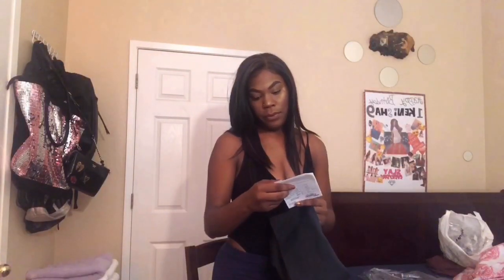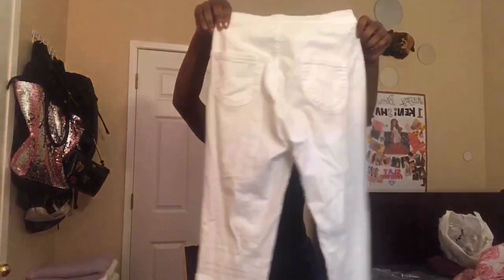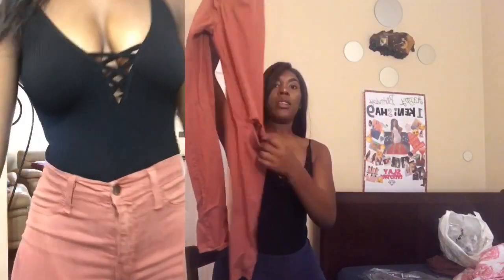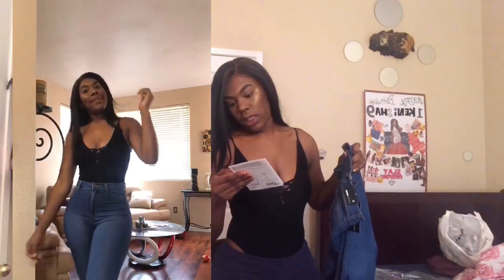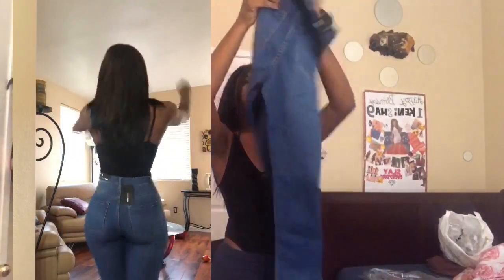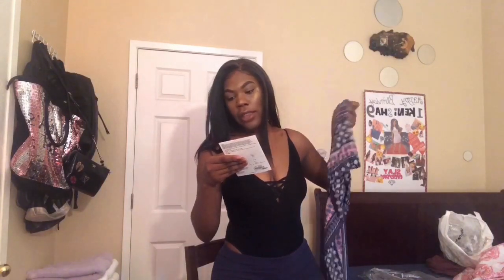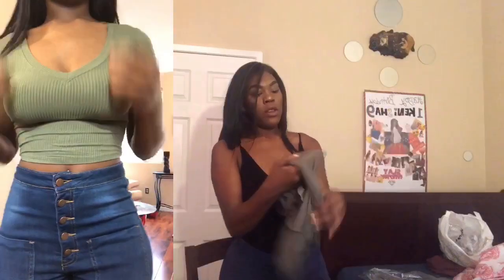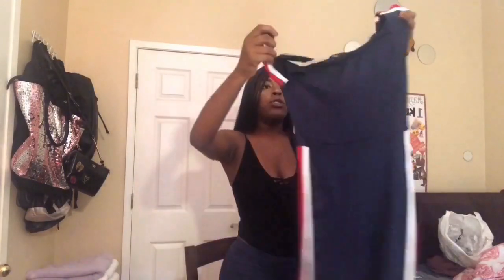JEANS FASHION NOVA TRY ON HAUL!!!!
I really hope you like this video sorry if I was talking really fast and loud.. I was REALLY EXCITED and hot ... But please like and subscribe and also comment down a video Idea I love getting those...

Snap chat-kenishaReneee
1 x BE STRONG TEE - BURGUNDY
M
$7.99

 1 x LESS IS MORE BODYSUIT - BLACK
S/M
$9.99

 1 x FEEL THE SUNSHINE FLARE PANTS - MULTI
S
$14.99

 1 x RIDIN' ROUND JUMPSUIT - NAVY
S
$24.99

 1 x LITTLE DO YOU KNOW CROP TOP - MARSALA
S
$9.99

 1 x GET YOUR GROOVY HIGH RISE JEANS - MEDIUM BLUE WASH
7
$37.99

 1 x CLASSIC HIGH WAIST SKINNY JEANS - MEDIUM BLUE
5
$34.99

 1 x CLASSIC HIGH WAIST SKINNY JEANS - DARK
5
$34.99

 1 x LITTLE DO YOU KNOW CROP TOP - OLIVE
S
$9.99

 2 x SUPER HIGH WAIST DENIM SKINNIES - CHARCOAL,WHITE
5
$29.99

5
1x Canopy Jeans - Mauve

$32.99